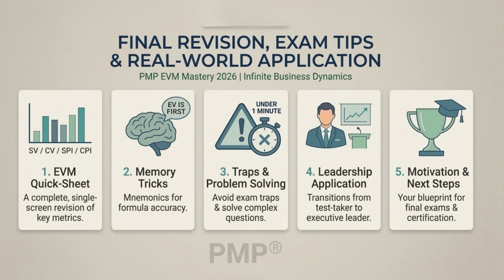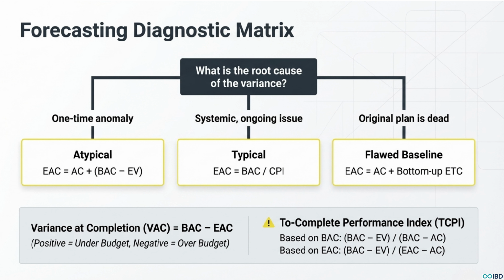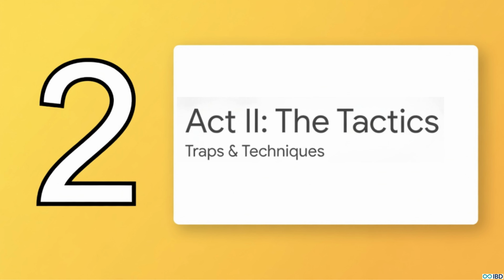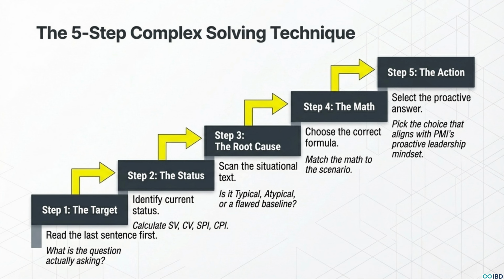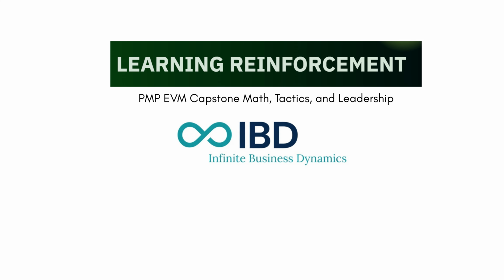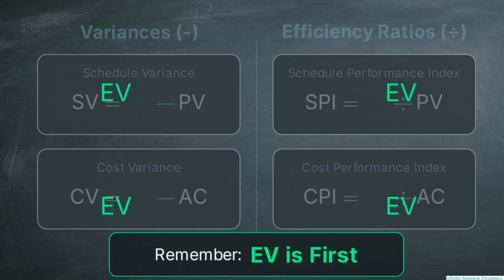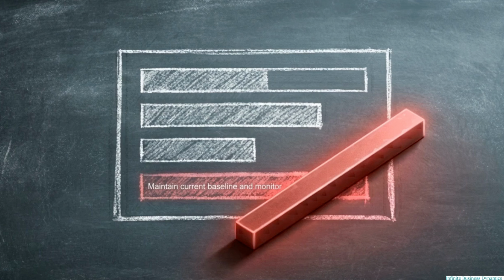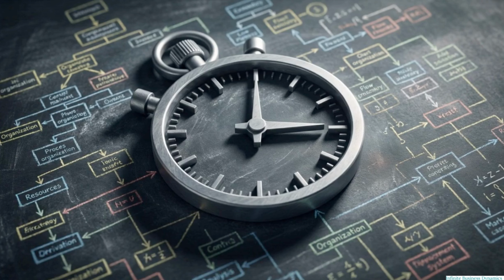PMP EVM Mastery 2026 | Episode 10: Final Revision, Exam Tips & Real-World Application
✅ The Grand Finale! Complete revision of all EVM concepts, powerful memory tricks, the most common PMP exam traps, fast question-solving techniques, and how to apply EVM like a real project leader.

This is the final episode of the PMP EVM Mastery 2026 series.

What you’ll get:
• Full EVM Formula Quick-Sheet
• Memory Tricks & Mnemonics
• Most Common PMP Exam Traps
• 5-Step Fast Solving Technique
• Real-World Leadership Application

Timestamps:
00:00 - Series Finale Introduction
03:10 - Complete EVM Formula Quick-Sheet
08:45 - Memory Tricks & Mnemonics
14:20 - Top PMP Exam Traps to Avoid
20:50 - 5-Step Exam Solving Technique
27:30 - Real-World Application & Leadership Tips
34:10 - Final Motivation & Next Steps

Chapters:
00:00 Intro
03:10 Formula Quick-Sheet
08:45 Memory Tricks
14:20 Exam Traps
20:50 Solving Technique
27:30 Real-World Application
34:10 Final Motivation